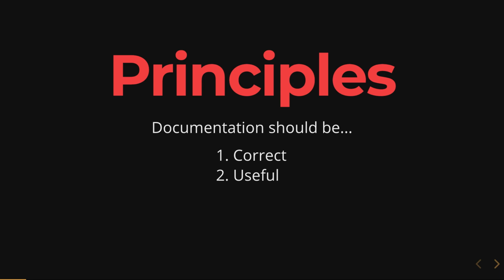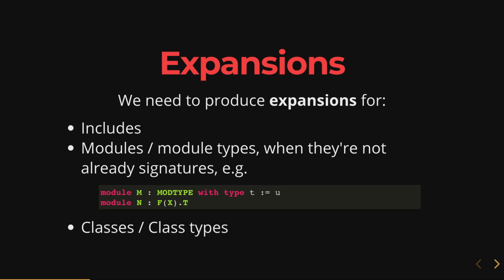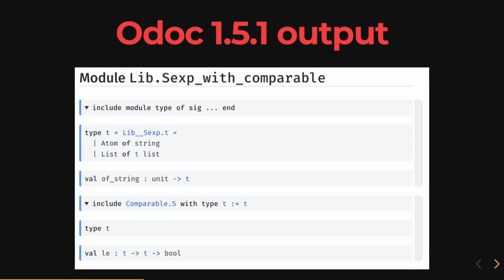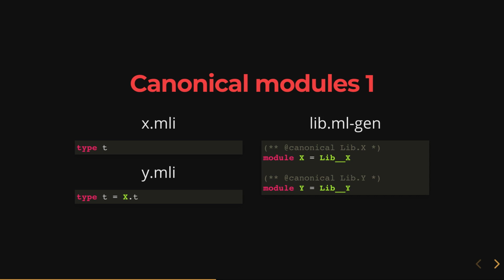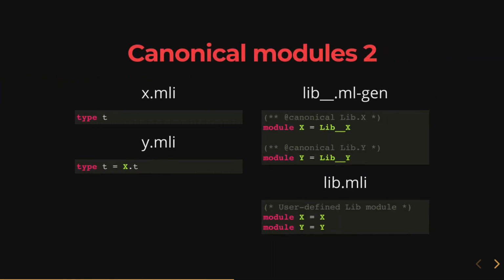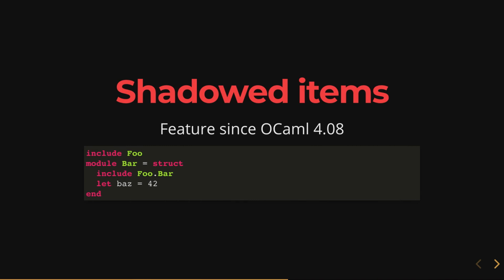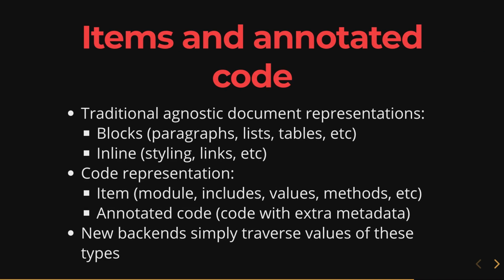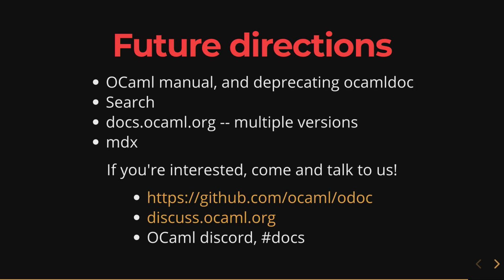OCaml Workshop 2020 - The final pieces of the OCaml documentation puzzle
Rendering OCaml document is widely known as a very difficult task: The ever-evolving OCaml module system is extremely rich and can include complex set of inter-dependencies that are both difficult to compute and to render in a concise document. Its tasks are even harder than the typechecker as it also needs to keep track of documentation comments precisely and efficiently. As an example, signatures such as include F(X).T and destructive substitutions were never handled properly by any documentation generator.